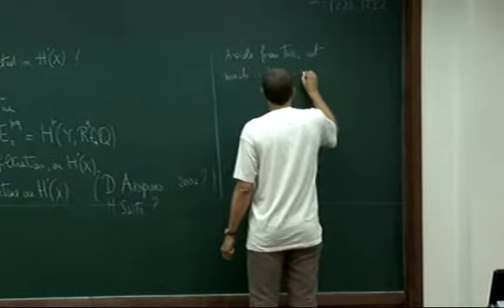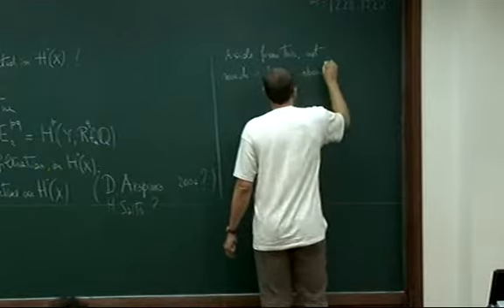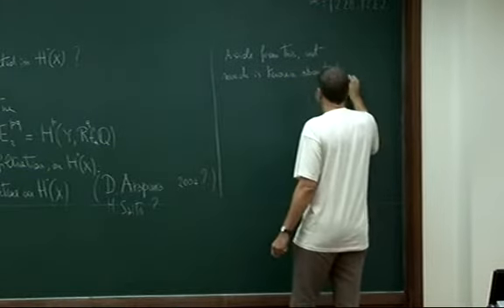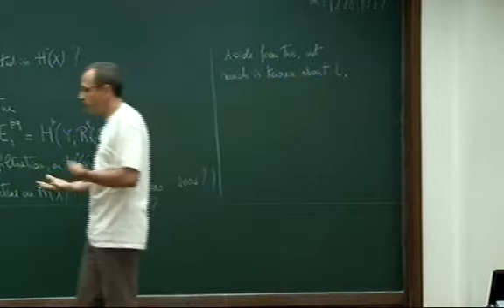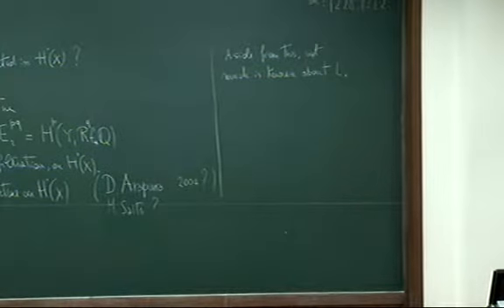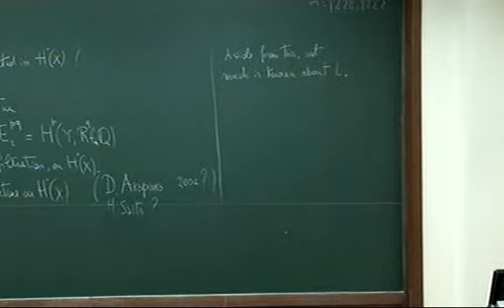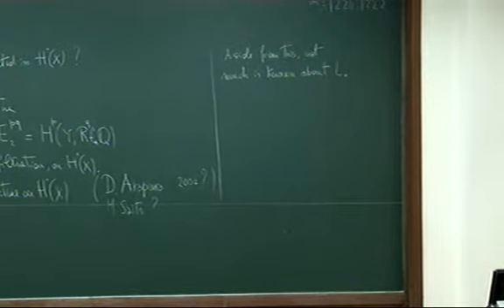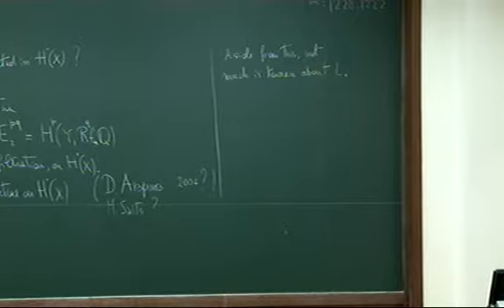Luca Migliorini (Univ. of Bologna) / Algebraic maps and Hodge theory / 2009-09-07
Workshop on Complex Geometry